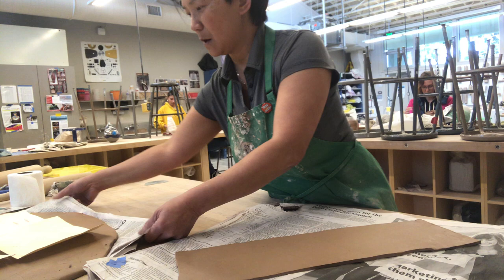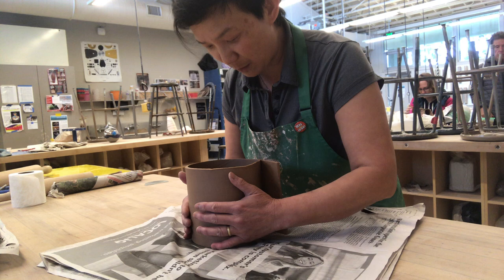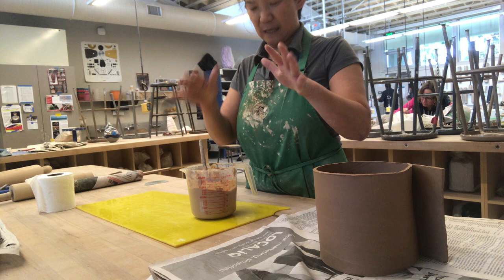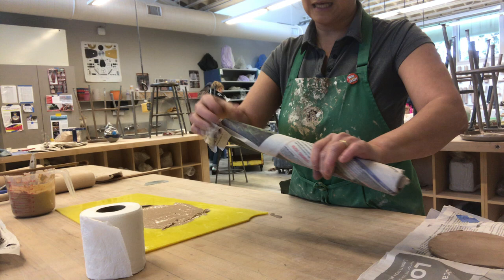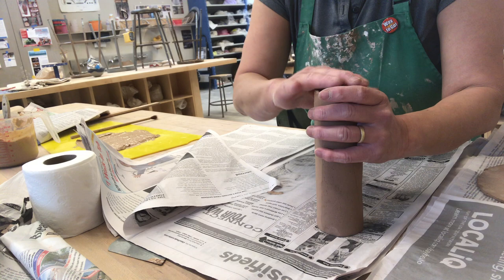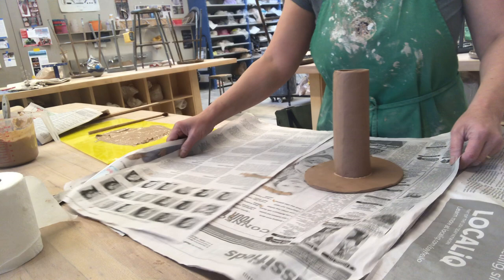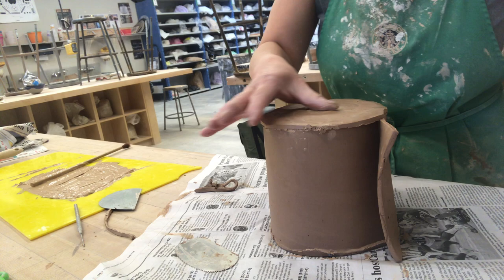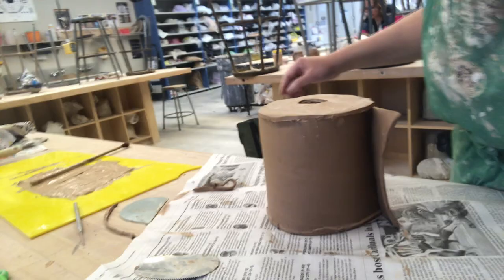111. Jenchi Wu: how to construct soft slab - toilet paper roll sculpture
Construct a soft slab clay demo - how to make a toilet paper roll sculpture.